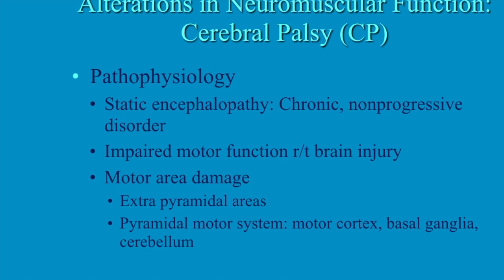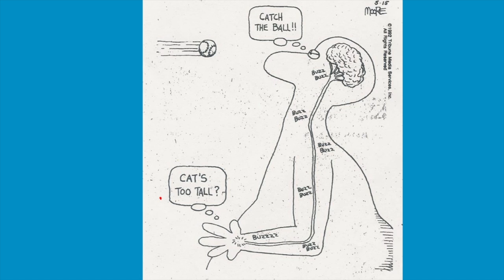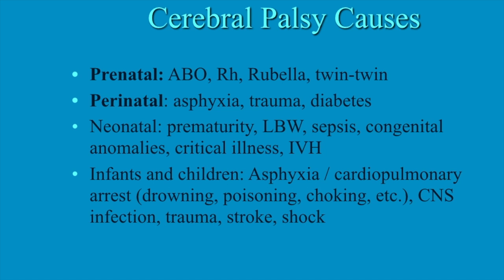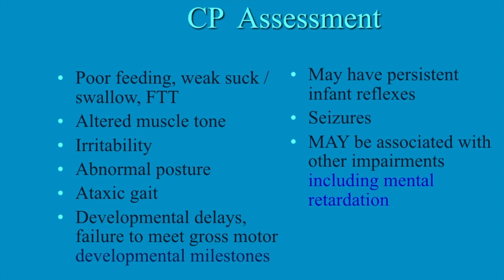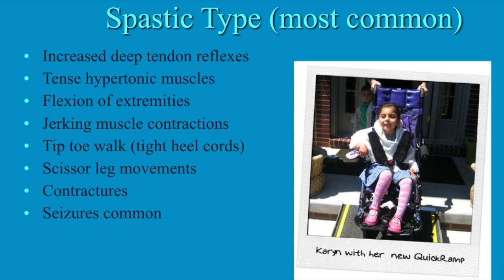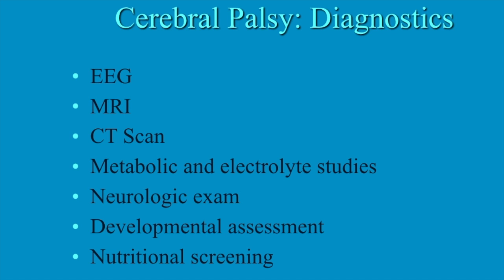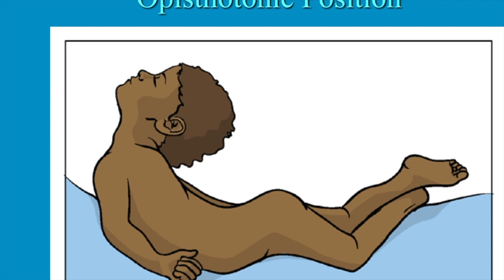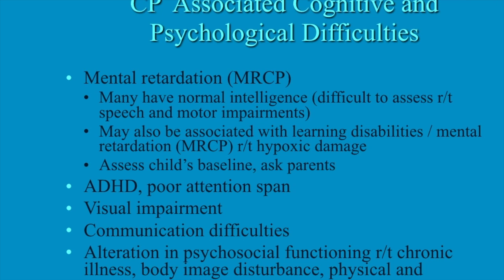Neuromuscular part 1-CP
This video is about Neuromuscular part 1-CP